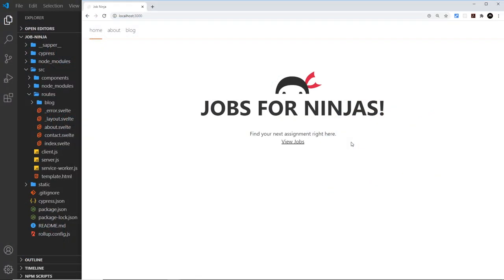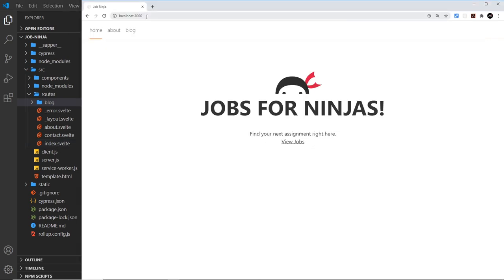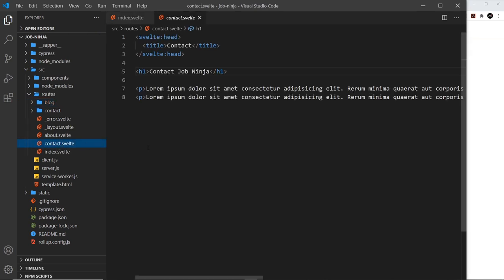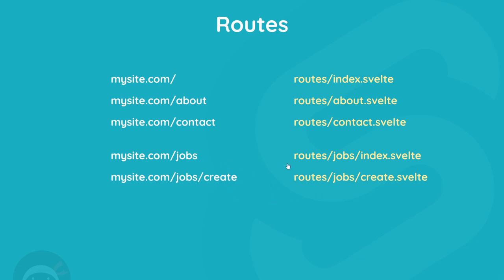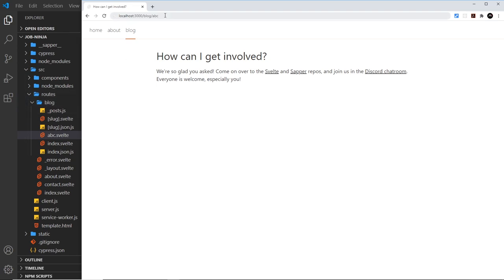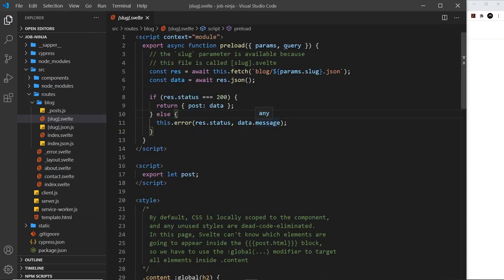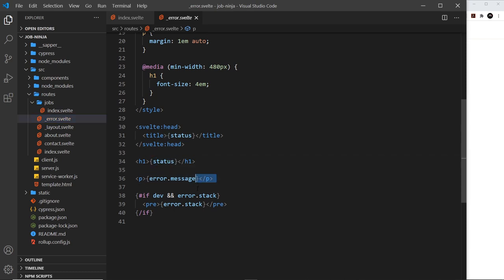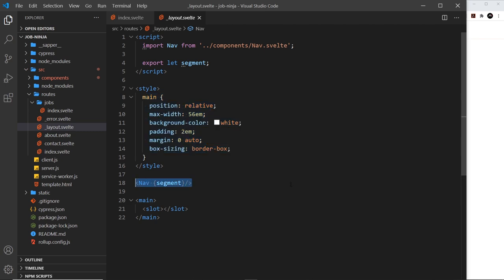Sapper Tutorial #3 - Routes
Hey gang, in this Sapper tutorial we'll talk a little bit about how to set up routes & views.